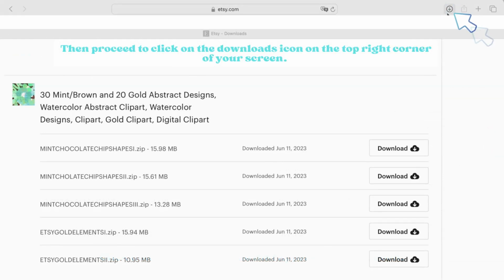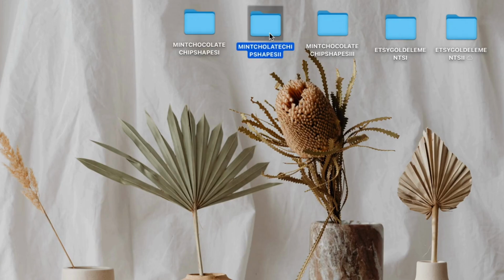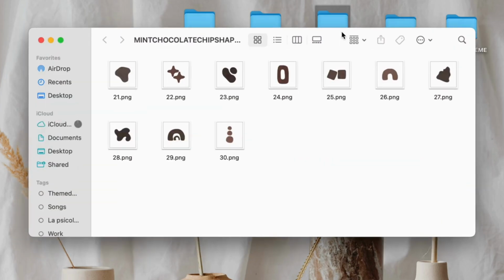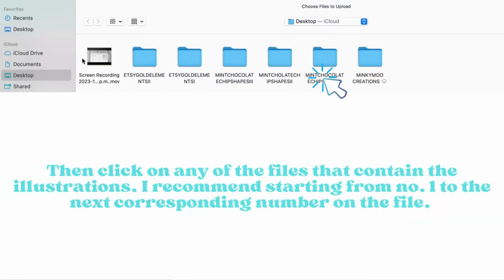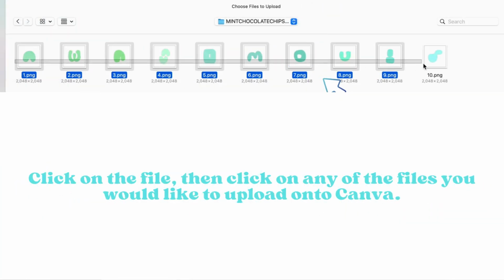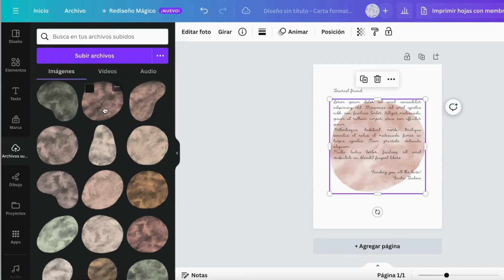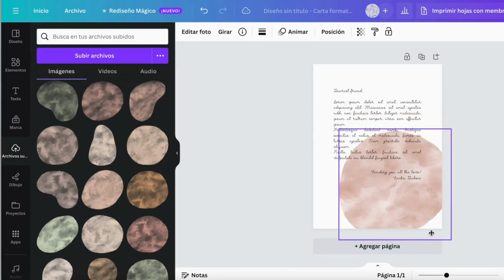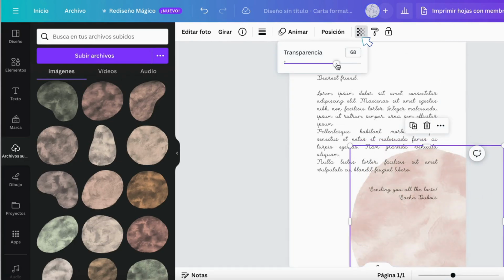Step by Step Guide to Downloading and Using Minky Moo Creations Digital Collections!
Hi, there! Welcome to Minky Moo Creations, your gateway to a world of digital and physical artistry. I'm Marina, the creator behind it all, and I'm here to guide you through the journey of downloading and using our fabulous digital collections.

Follow the instructions step by step and you will be able to let your creativity soar. Incorporate them into your digital projects, or perhaps print them on physical products. The possibilities are as boundless as your imagination.

In this video we give you one option among hundreds of other options in which you can implement your designs in.

Stay in the loop with Minky Moo Creations. It's our little way of saying thank you for being part of our creative family.

Once again, I want to extend our heartfelt gratitude to each and every one of you. You're not just customers; you're cherished members of our community. We value your business, and our goal is to see you radiate with happiness from your Minky Moo Creations.

I truly hope this video helps you in your creative journey!

Thank you for choosing Minky Moo Creations, and we can't wait to see the magic you create with our collections.

Your Style, Our Artistry

Minky Moo Creations